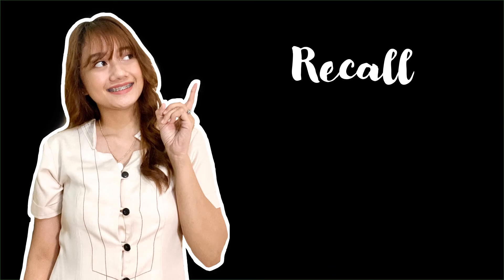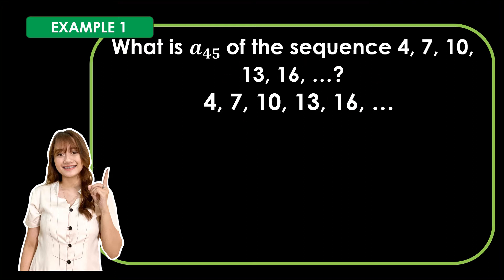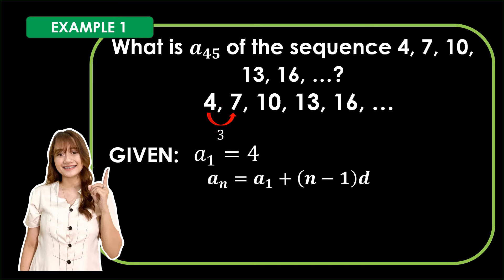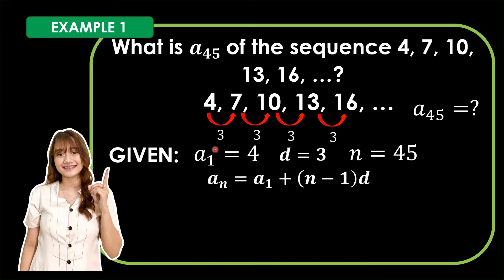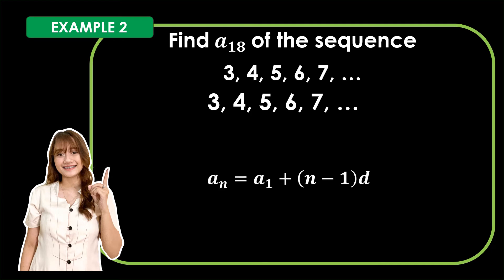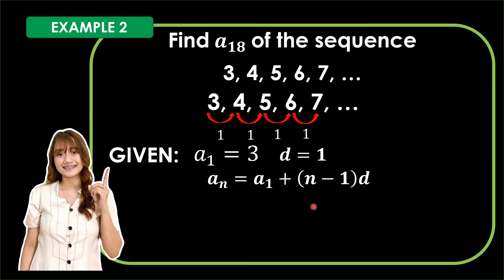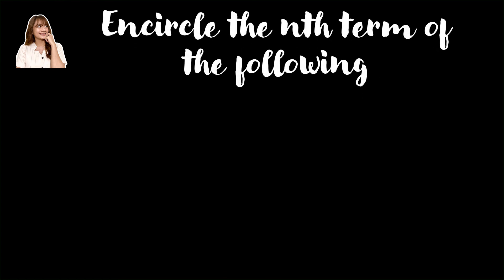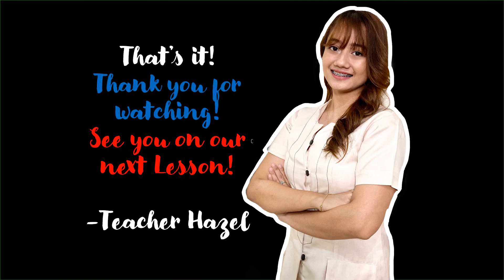Finding the nth term of an Arithmetic Sequence